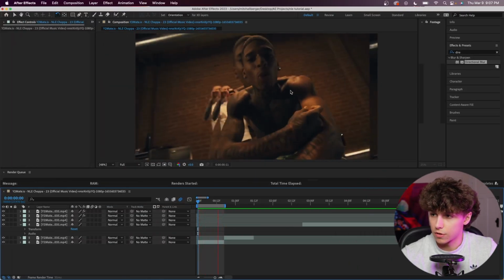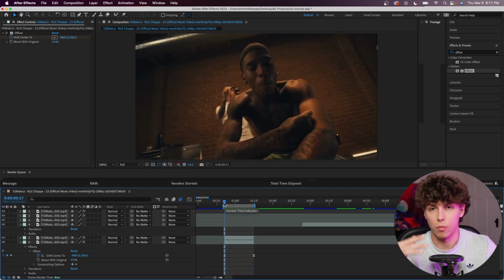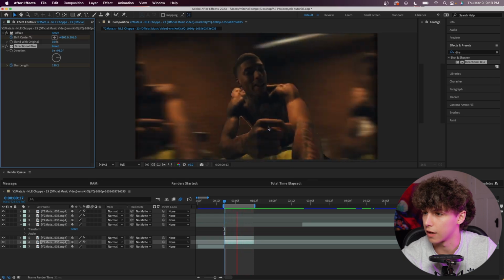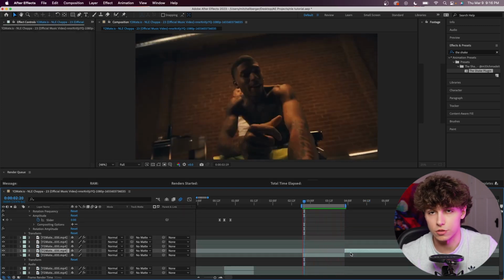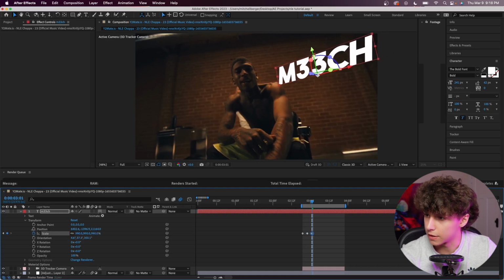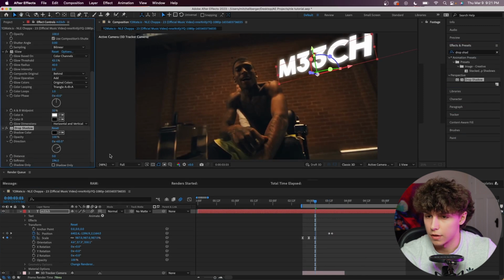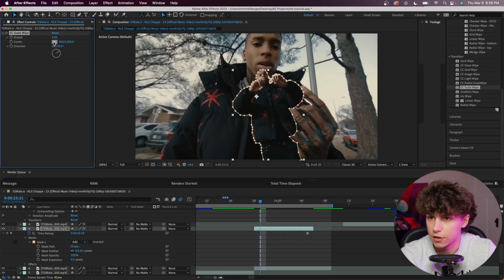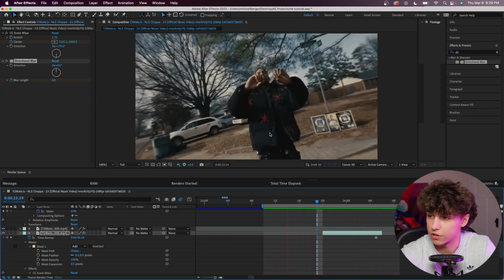NLE Choppa "23" TUTORIAL - MUSIC VIDEO EFFECTS BREAKDOWN [AFTER EFFECTS]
0:00 intro
0:23 offset effect
3:41 motion tracked lyrics
6:06 freeze frame stretch
8:13 outro